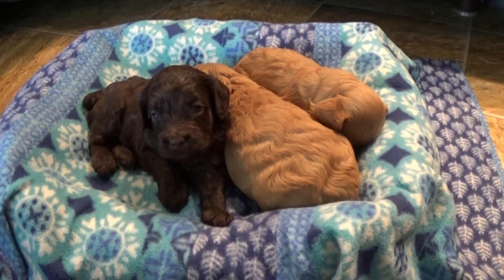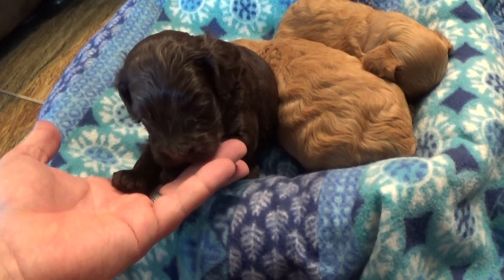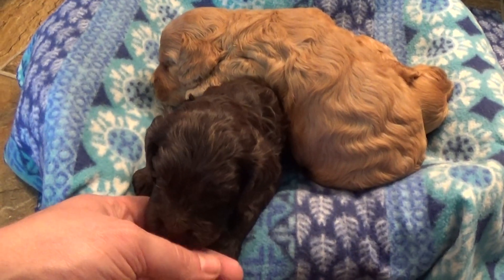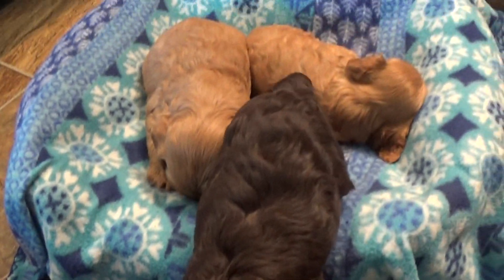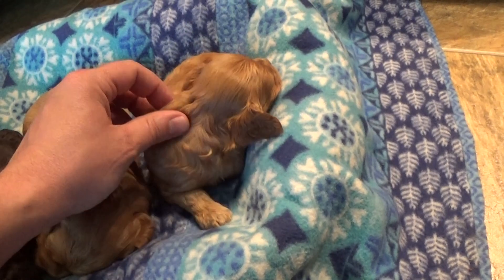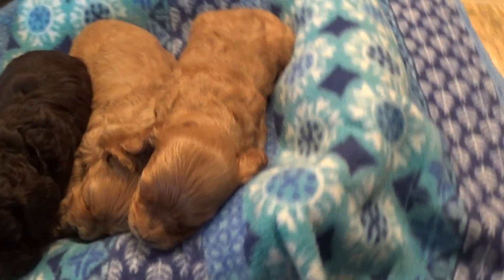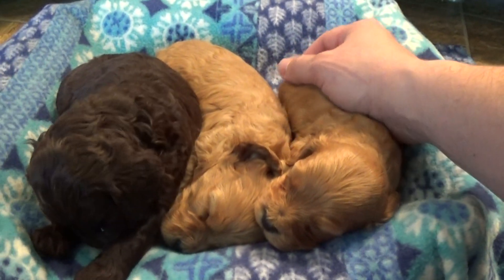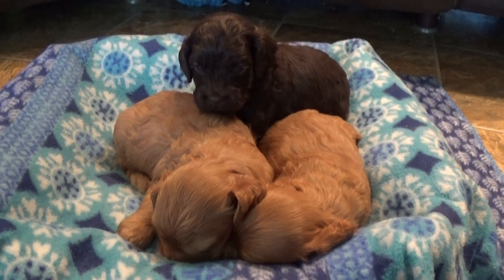Cockapoo pups Barb, Buffy & Beaker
We can ship puppies to the 48 US states. We fly every Wednesday from St. Louis airport.